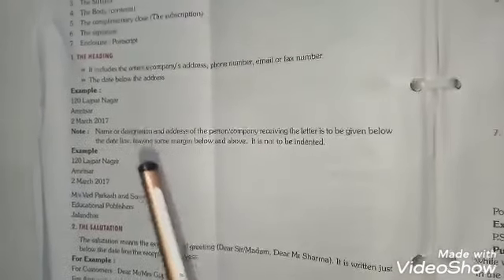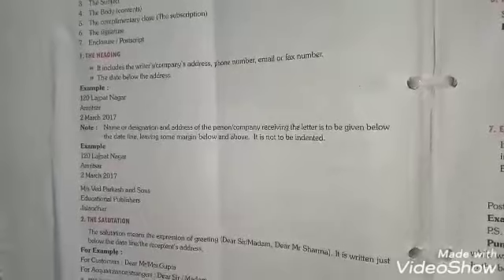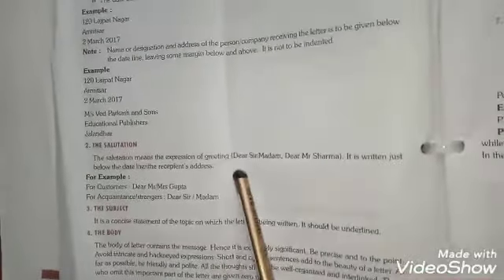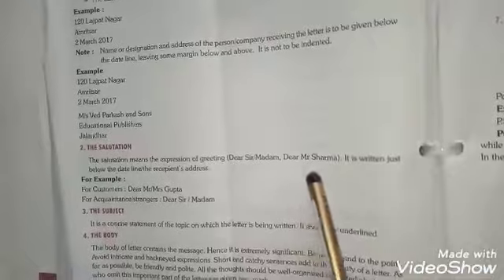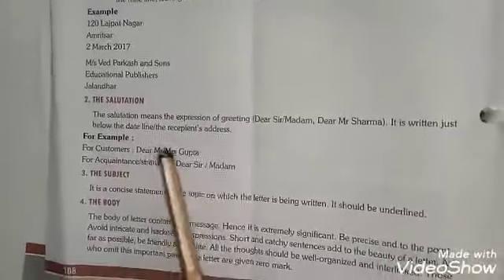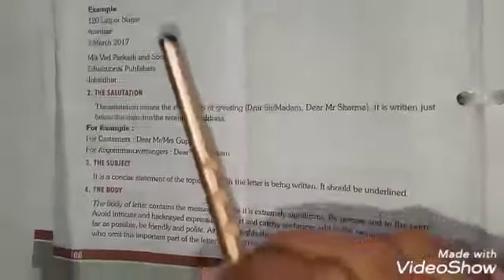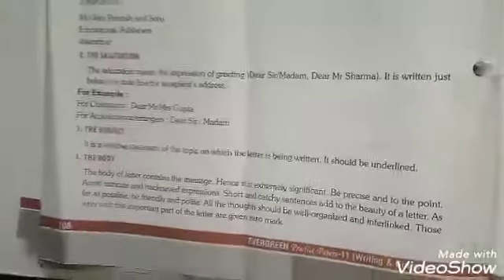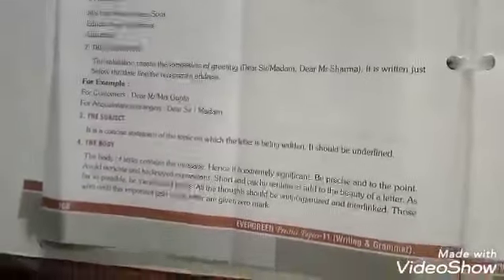Class-11 English Grammar. Letter writing (Part -3)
Sanjay Kumar Tiwari